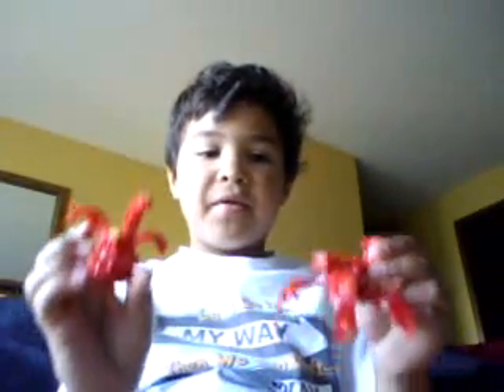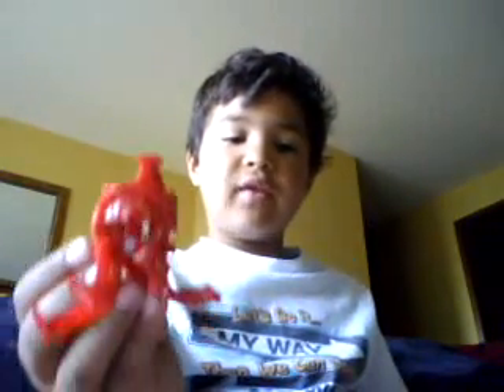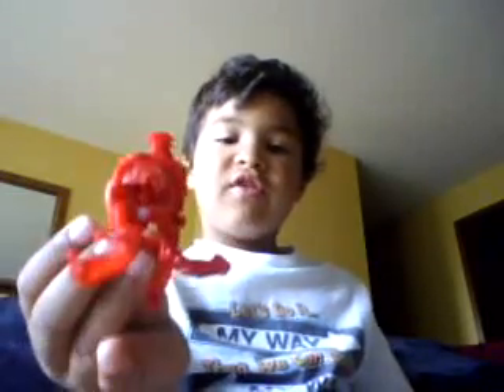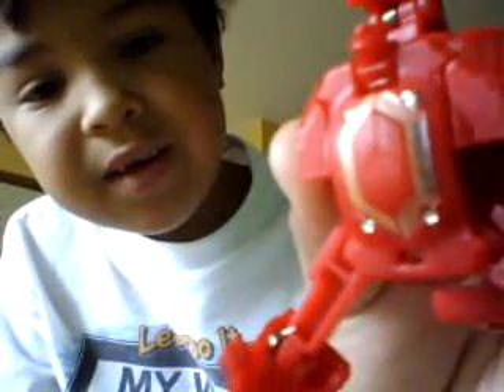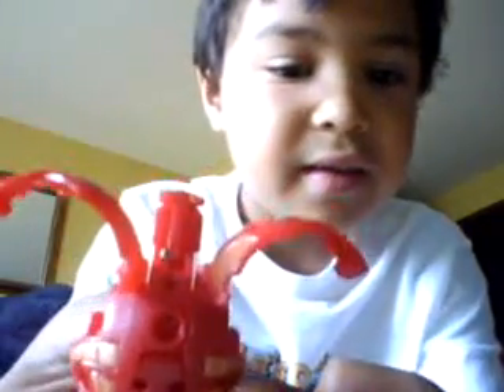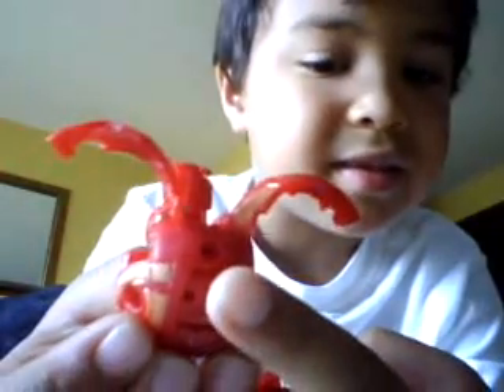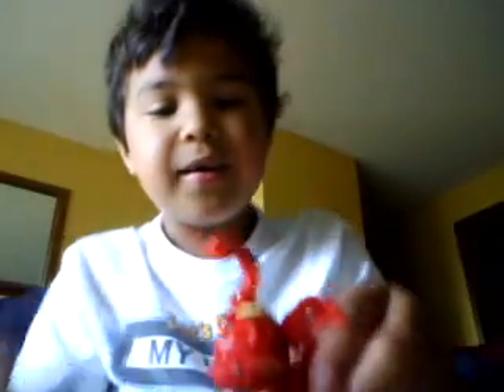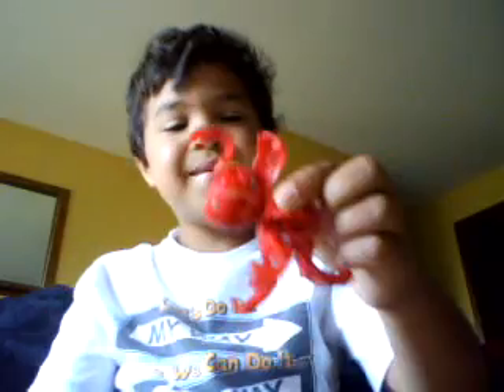How to make Meta Helios